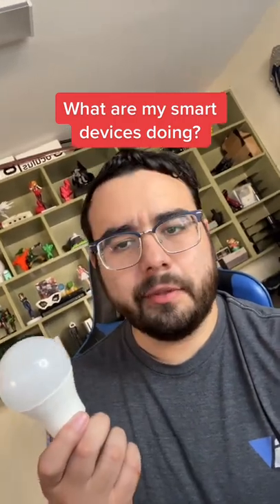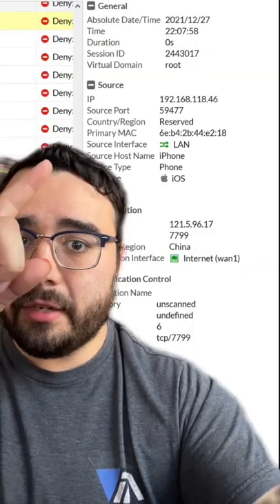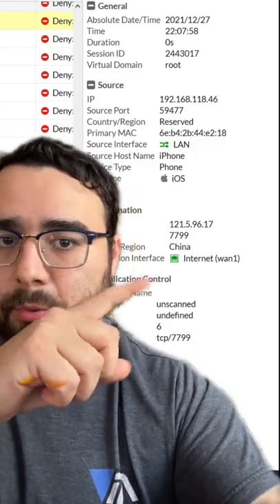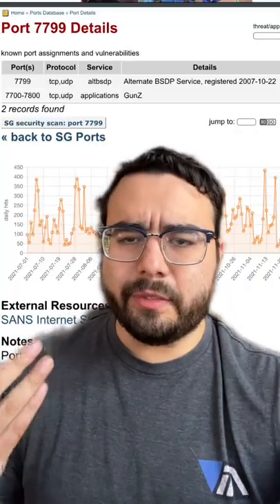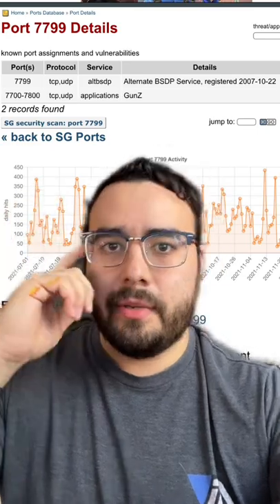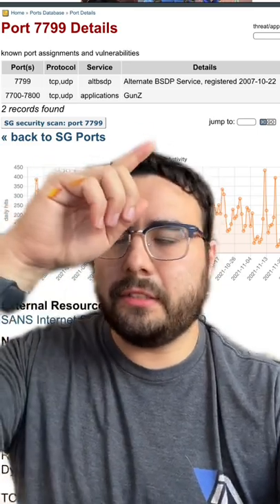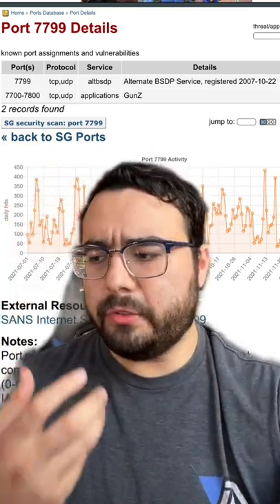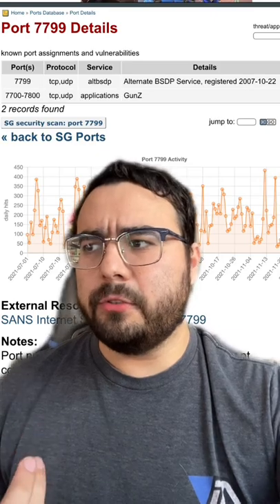Tuya Smart by Simore - WTHITTD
What the hell is this thing doing where I test  Internet of things devices to see if they're safe, sketch, or just plain bad design. This is the first on a journey to find what IOT devices I actually want to use and would recommend.